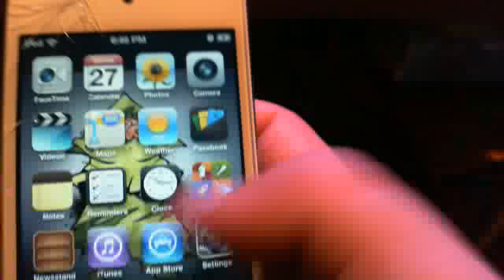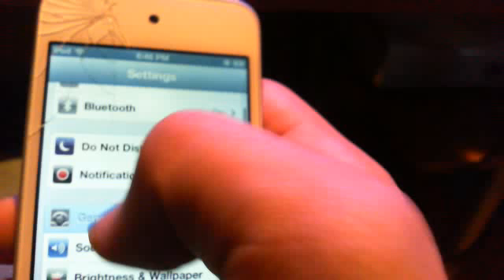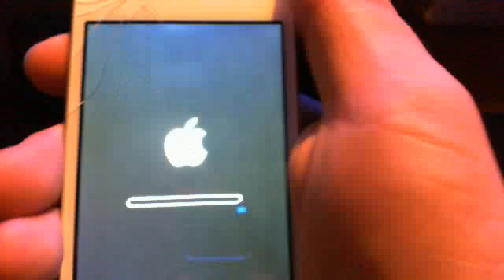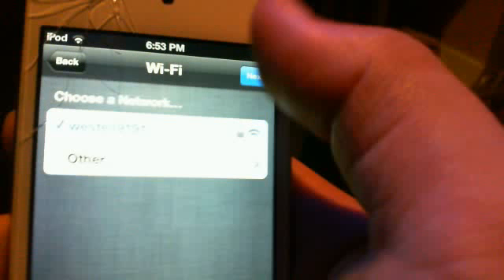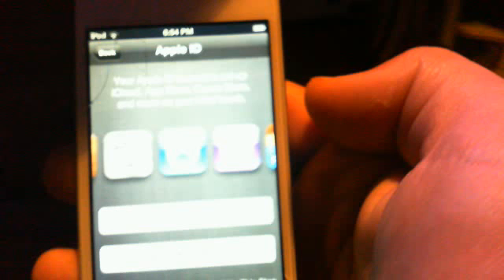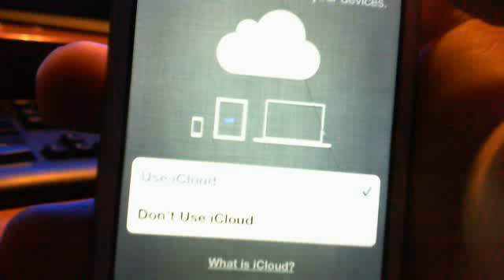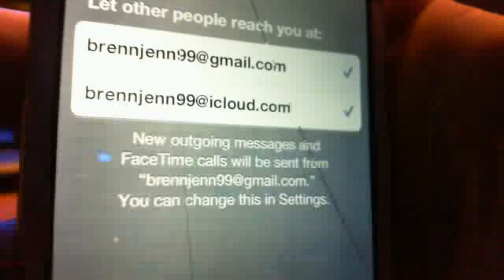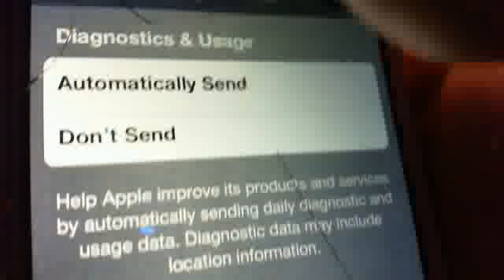How to FACTORY reset iPod touch 4g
this does not work for jailbroken devices... sorry about crappy quality and laggy voice, i will be getting an HDPVR and screen recorder (xbox360,ipod)